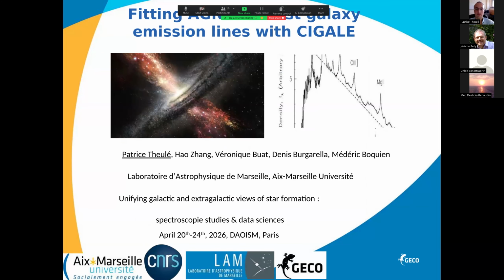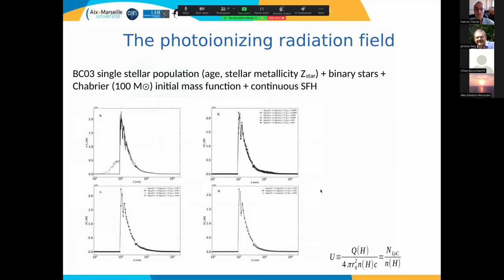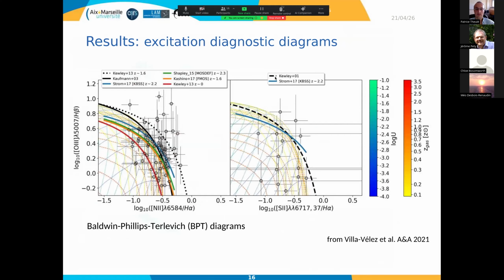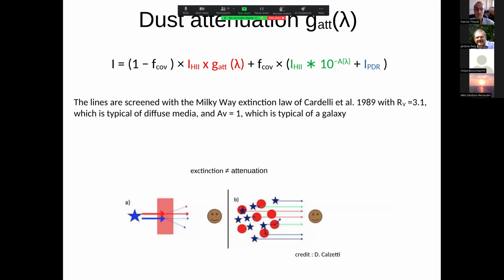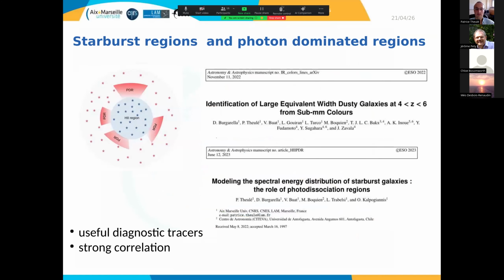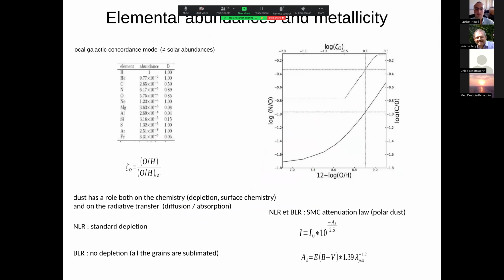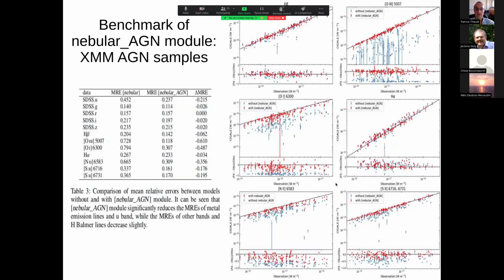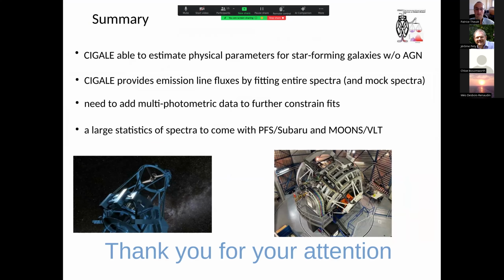DAOISM2026 #22: "Fitting AGN and host galaxy emission lines with CIGALE" by Patrice Theule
To interpret high-quality spectra of medium redshift galaxies we need galaxy SED fitting codes, which enables to retrieve physical parameters from spectra with contributions both from the AGN and the host galaxy. We will present how to use the CIGALE SED fitting code to interpret emission lines from HII regions and photo dissocitated regions (Theule et al.2024). We will also show how to model emission lines from AGN (Zhang et al., submitted). We will detail how lines are modeled in broad and narrow lines regions and combined with the lines of the host galaxy.